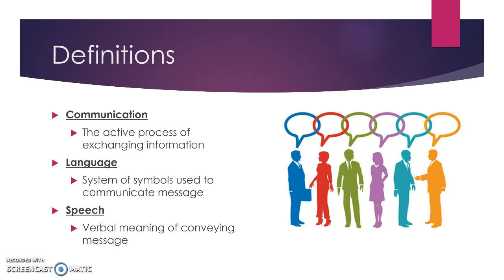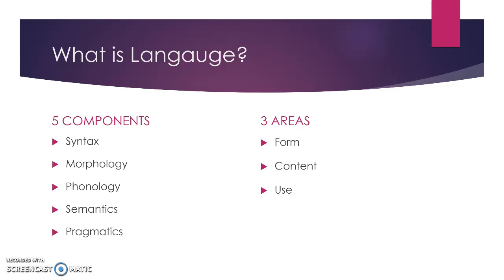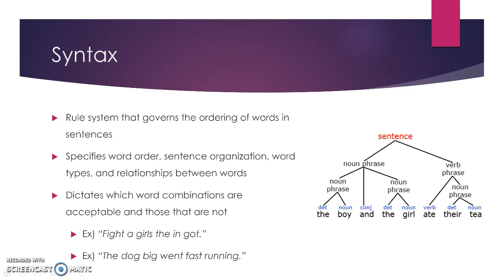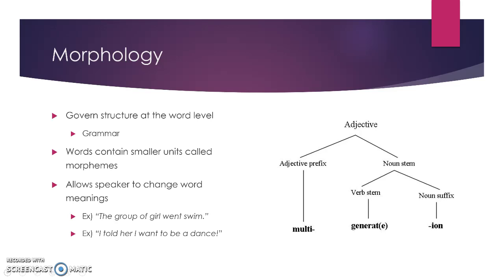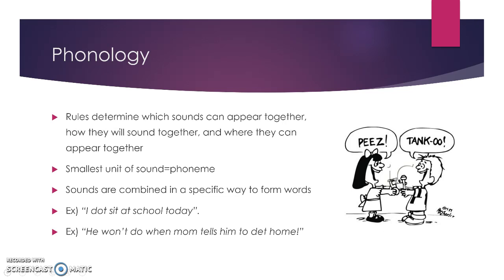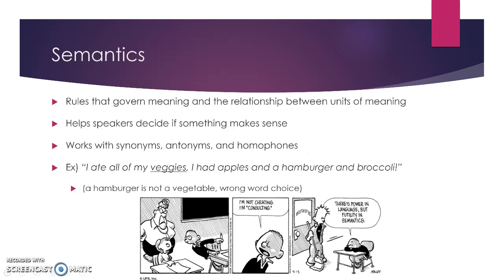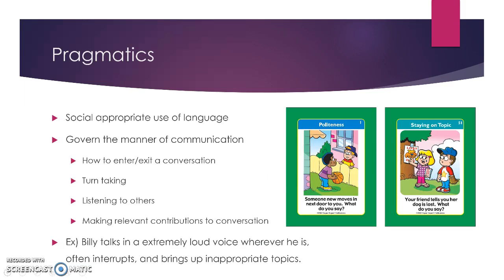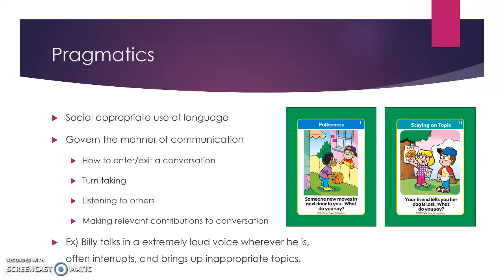TE 206-Video Lecture